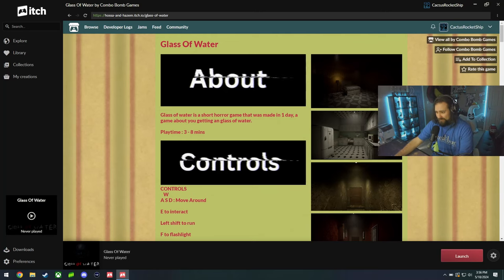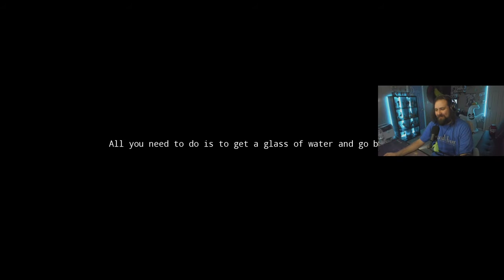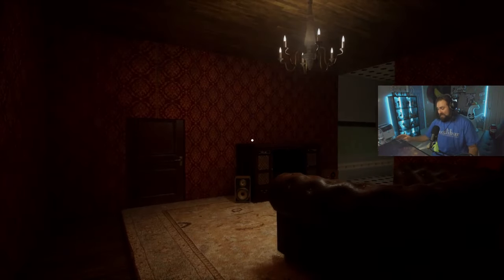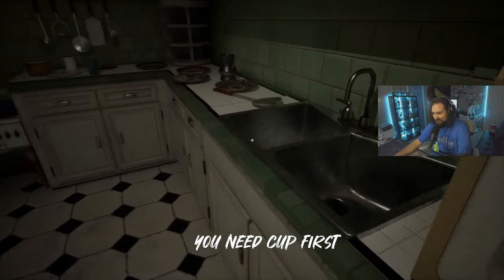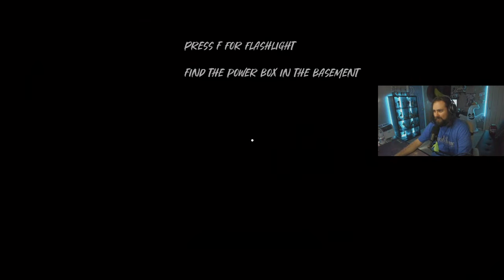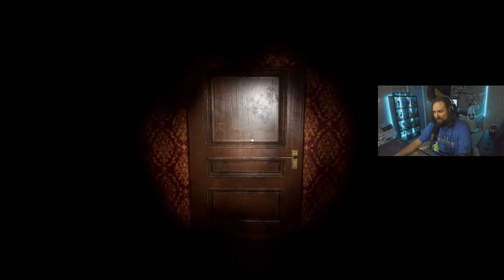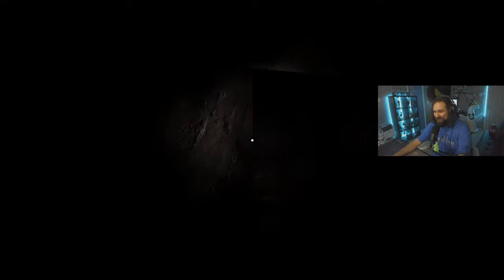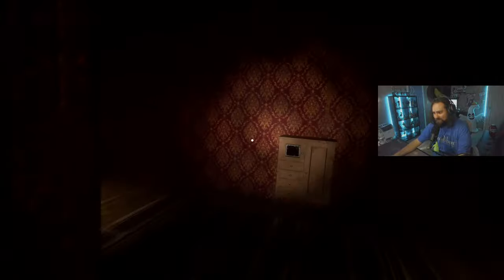I Had ONE Job! Get Water, Go To Bed!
🤠Hi everyone, my names CactusRocketShip! Where I play "Free" Indie horror games and rate them so you don't have to!